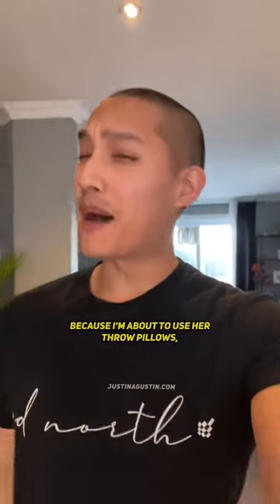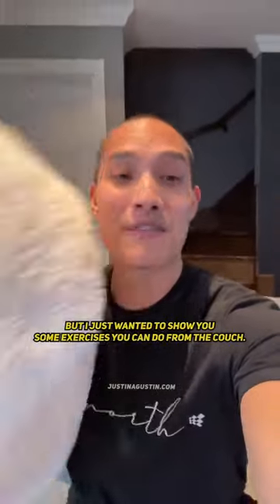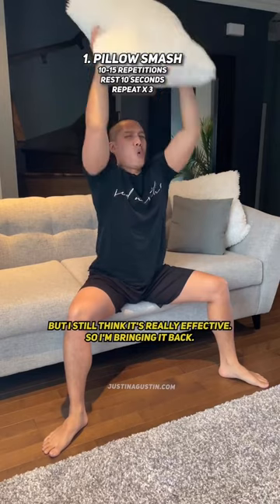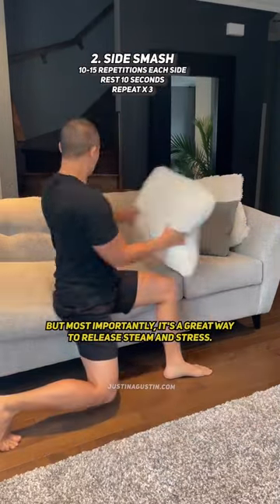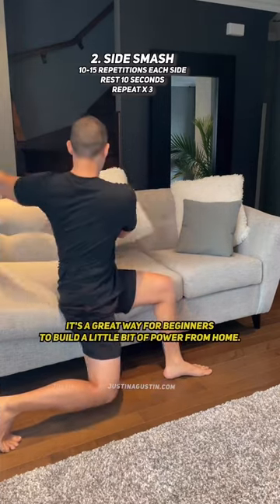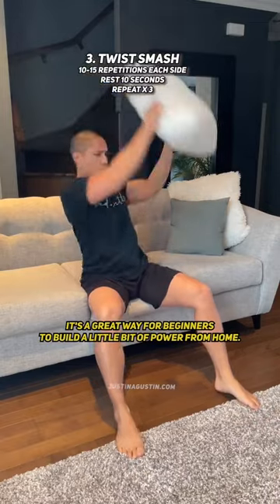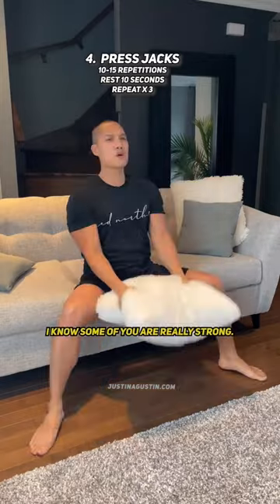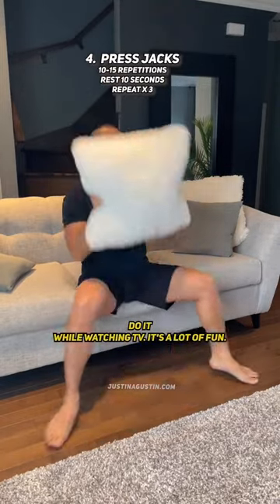Beginner Couch Workout With Pillows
For FULL-LENGTH beginner workout videos, sign up to my

I’m most likely gonna have to sleep on that pillow on the couch tonight, but I had to show you! You can use little household objects to get your workout in. This was popular during quarantine but I still catch myself doing little stretches and moves while watching TV. You can too! If you have a pillow you can throw around, trust me it’s a fun way to release steam. 😤